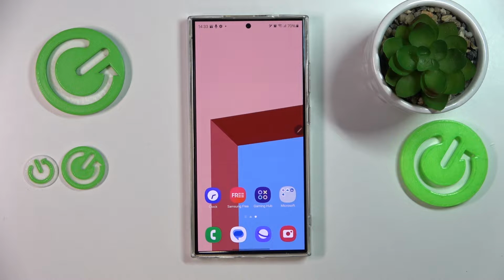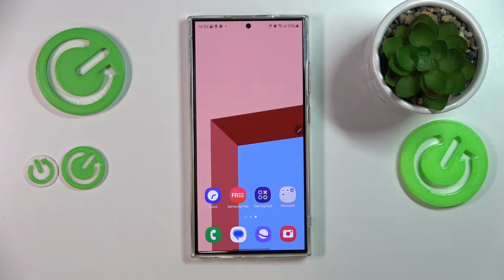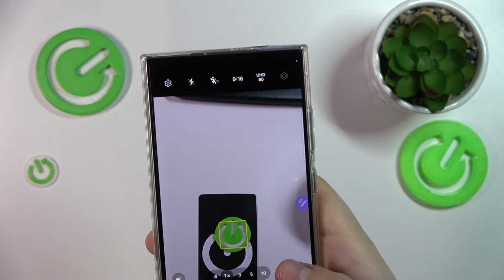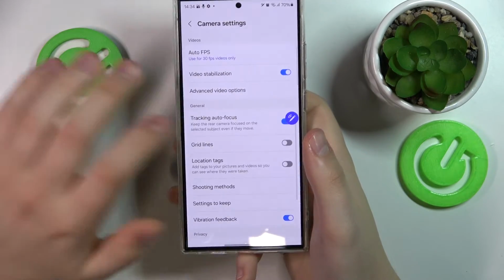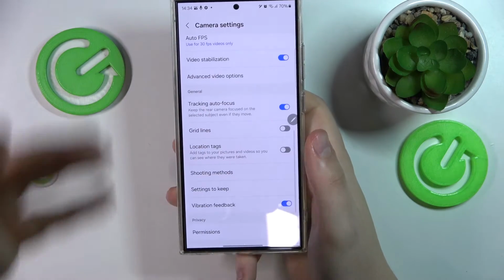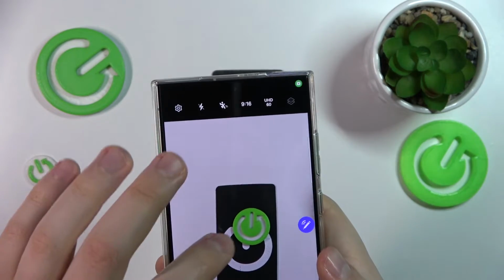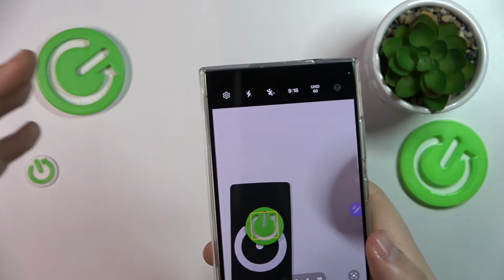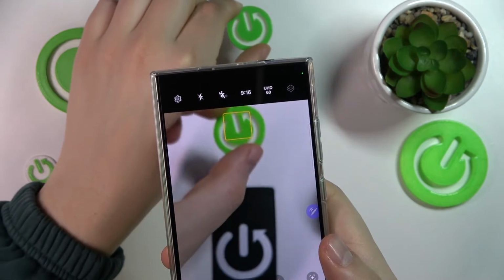How to Use Object Tracking Focus on Samsung Galaxy S24 Ultra Camera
Explore the exciting world of photography with the Samsung Galaxy S24 Ultra's Object Tracking Focus feature. In this video, we'll show you how to harness the power of Object Tracking Focus to capture stunning photos and videos with precision and ease. Whether you're shooting fast-moving subjects or dynamic scenes, Object Tracking Focus ensures that your subject remains in sharp focus throughout the frame. Join us as we dive into the intuitive process of activating and using Object Tracking Focus on your Samsung Galaxy S24 Ultra camera, and unlock the potential to elevate your photography to the next level. Tune in now to learn how to make the most of Object Tracking Focus and take your photography skills to new heights.

Questions:

How to activate Object Tracking Focus on my Samsung Galaxy S24 Ultra camera?
How to select and track a moving subject with Object Tracking Focus on my Samsung Galaxy S24 Ultra?
How to ensure precise focus on the subject using Object Tracking Focus on my Samsung Galaxy S24 Ultra?
How to adjust settings for Object Tracking Focus to optimize my photography on my Samsung Galaxy S24 Ultra?
How to utilize Object Tracking Focus for both photos and videos on my Samsung Galaxy S24 Ultra?